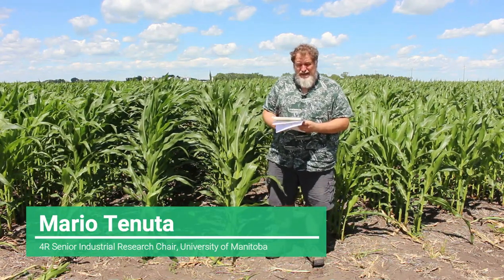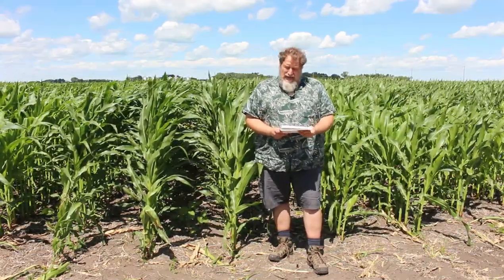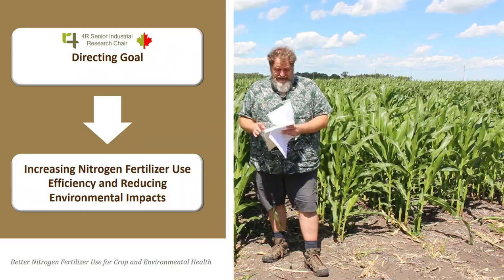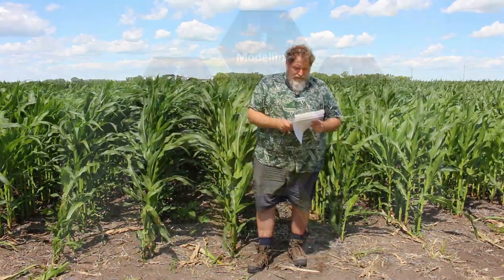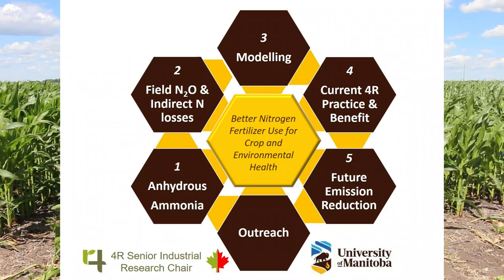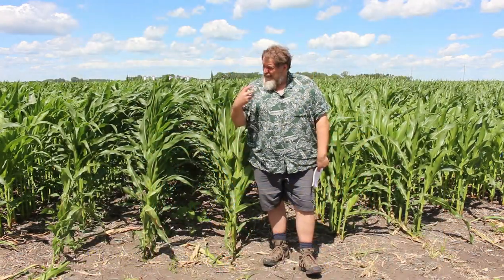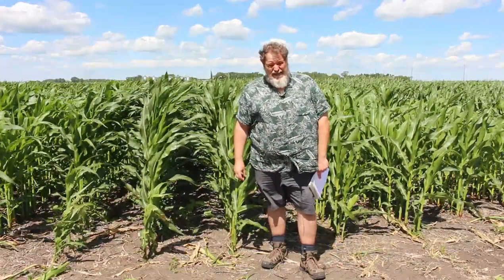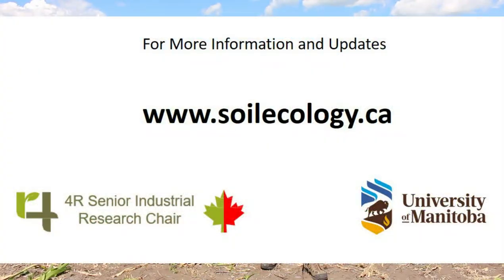Station 8 Introducing the 4R Industrial Chair Program: Manitoba Soil Science Self-Guided Tour 2020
Self-guided field tour hosted by the 4R Industrial Chair Program of the University of Manitoba, Manitoba Agriculture and the Manitoba Soil Science Society. Mario Tenuta, 4R Senior Industrial Research Chair, provides and overview of Chair program and its goals. Video edited by Mario Tenuta